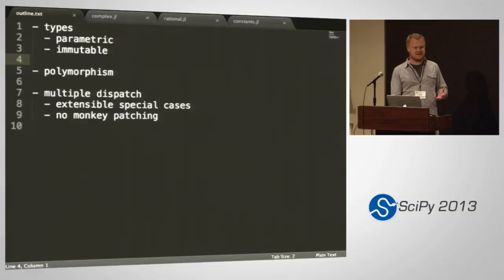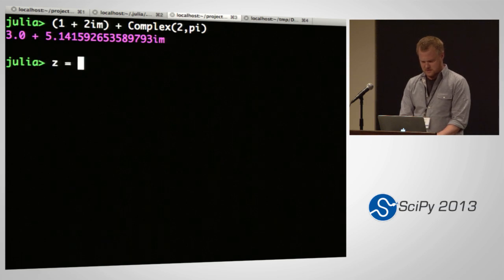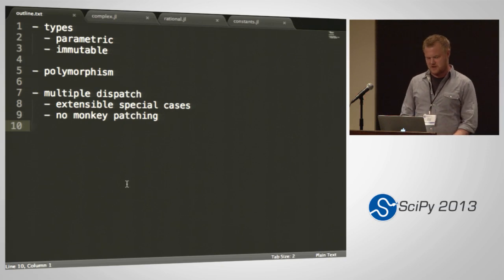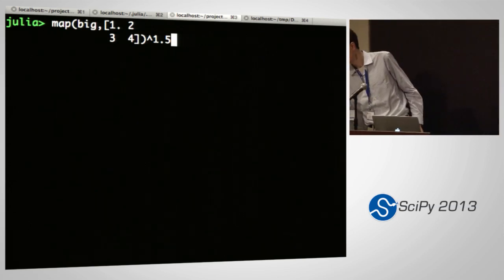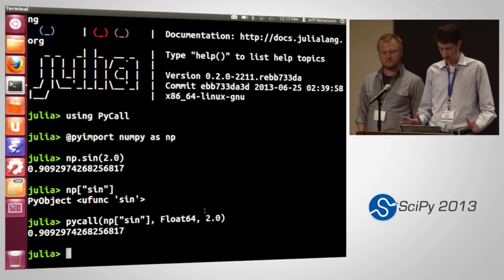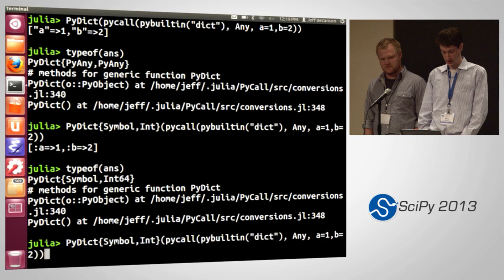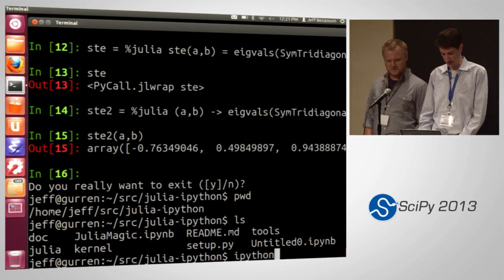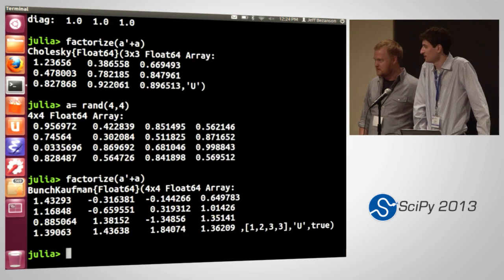Julia and Python: a dynamic duo for scientific computing; SciPy 2013 Presentation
Authors: Bezanson, Jeff, MIT; Karpinski, Stefan, MIT

Track: General

Julia is a recent addition to the collection of tools a scientist has available for tackling computational problems. It combines the simple programming model of a dynamic language like Python with the performance of a compiled language, while exposing expressive high-level features such as a sophisticated type system, dynamic multiple dispatch, Lisp-style macros and metaprogramming.

Julia can natively make zero-overhead calls to C and Fortran libraries without wrappers or data copying. Moreover, Julia can now call Python as well [3], with automatic bidirectional type conversion, bidirectional callbacks, and copy-free sharing of lists, dictionaries, and NumPy arrays. This is as simple as:

julia&gt; using PyCall
julia&gt; @pyimport scipy.optimize as so
julia&gt; so.newton(x-&gt;cos(x)-x, 1)
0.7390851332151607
Conversely, Python code can dynamically load the Julia runtime library and execute arbitrary Julia code. We have exploited this possibility to run Julia within the IPython environment [4]:

In [1]: %load_ext juliamagic
In [2]: jfib = %julia fib(n) = n &lt; 2 ? n : fib(n-1) + fib(n-2)
Out[2]: &lt;PyCall.jlwrap fib&gt;
In [3]: jfib(20)
Out[3]: 6765
In this talk we'll give an introduction to the Julia language and demonstrate how you can use Julia where it makes sense for you, while continuing to use your favorite scientific libraries and existing Python and C code.